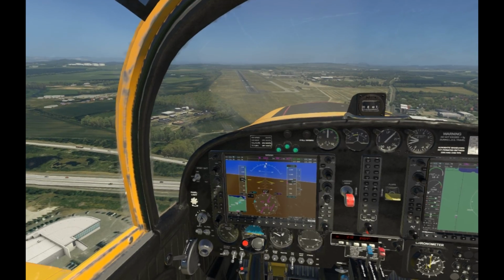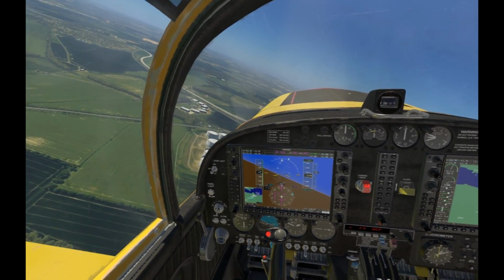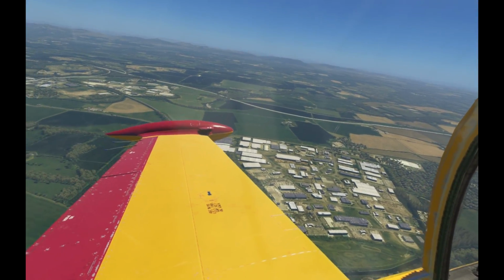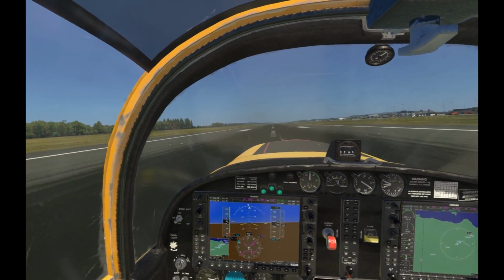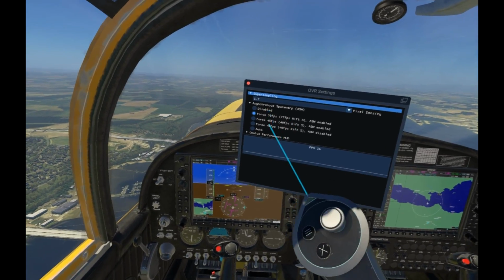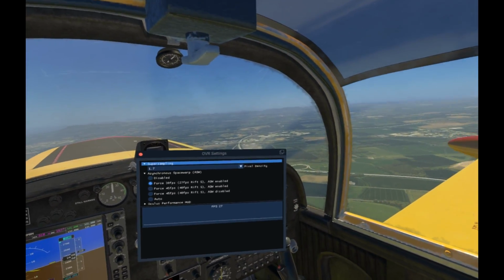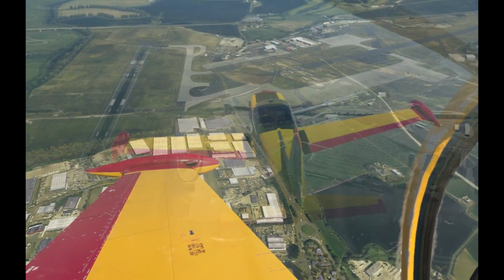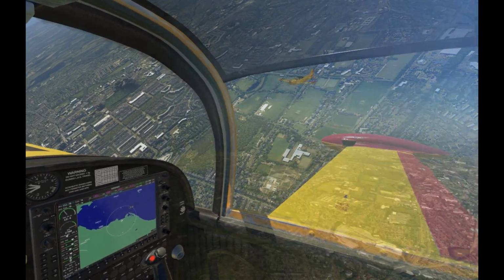X-PLANE 11 VULKAN VR TEST | RIFT S vs REVERB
Time to check out how the new Vulkan beta feels in the Oculus Rift S, how will it compare against the HP Reverb?

Video powered by:

8600K (Running stock)
Zotac mini 1080ti 11gb
16gb Ram
HP Reverb Pro
CH Eclipse yoke and pro pedals